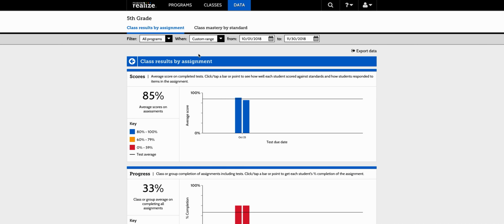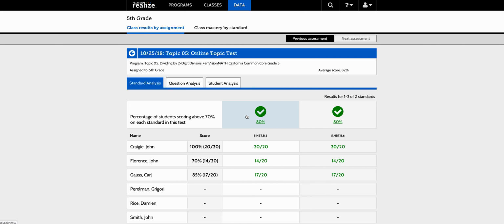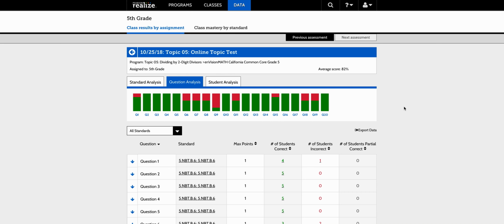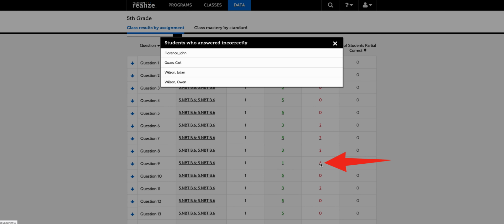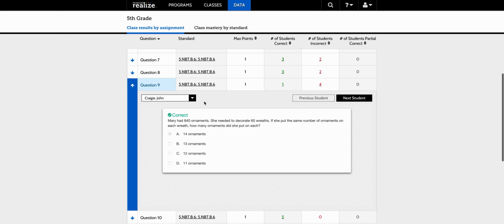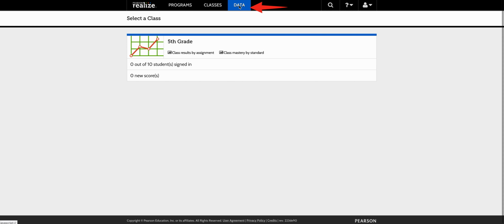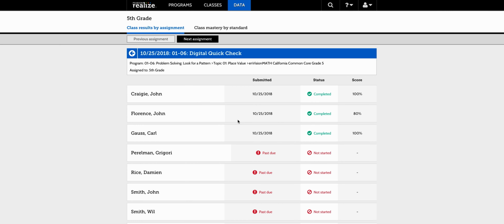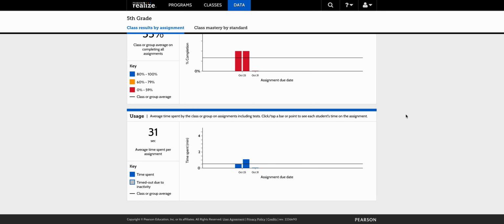Data Save Time!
Why are you taking home so many tests too grade?! Check out what kind of data you could pull from your Envision online assessments. you'll like it when you see what a time saver this is.